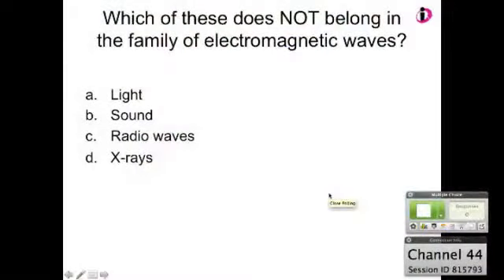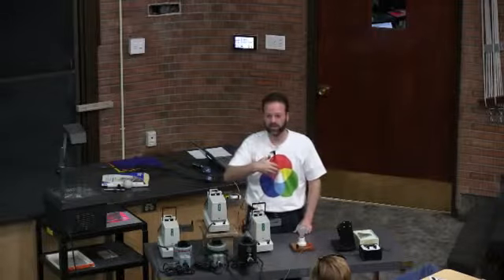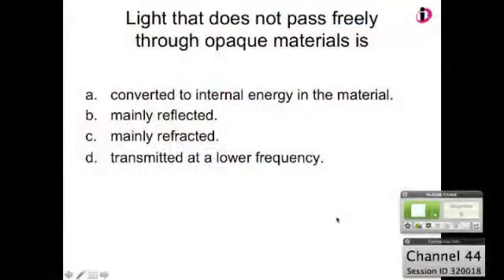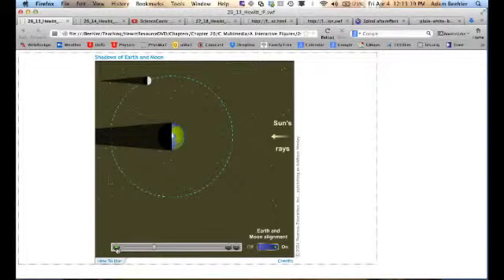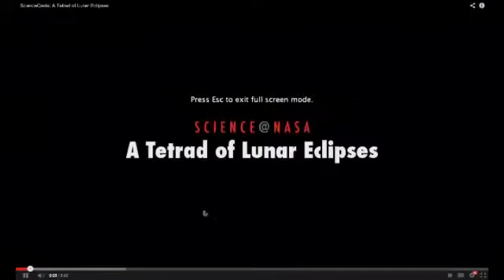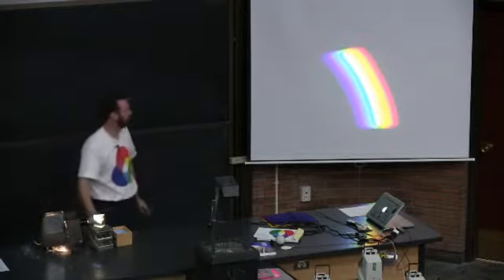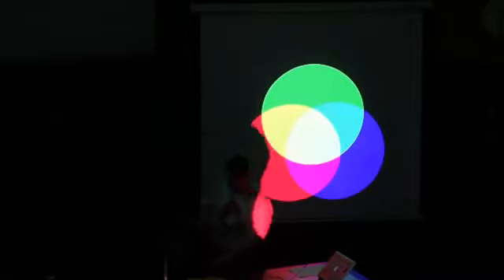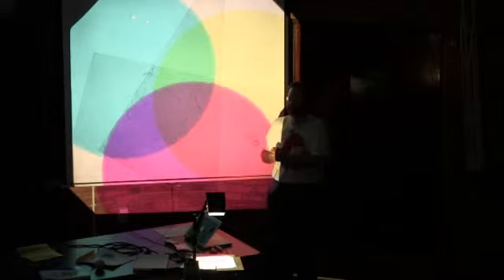The Way Things Work: Apr. 4, 2014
shadows, penumbra, umbra, eclipse, color, primary, secondary, complementary, additive, subtractive, red, green, blue, cyan, magenta, yellow, white, black, pigments